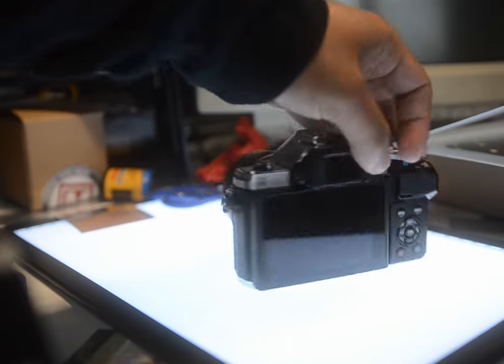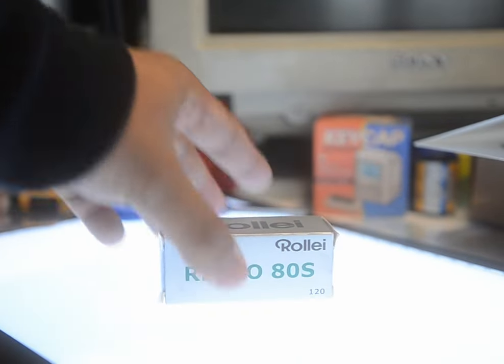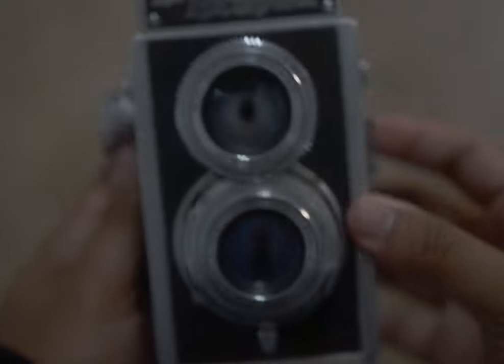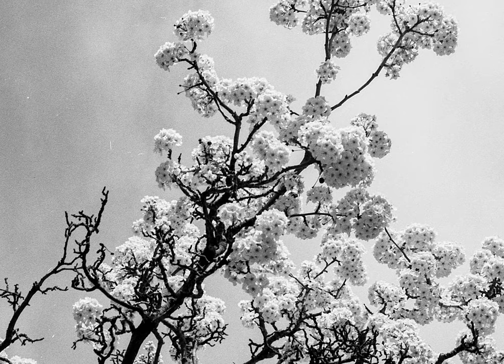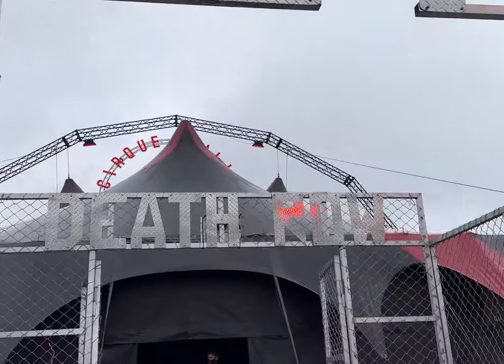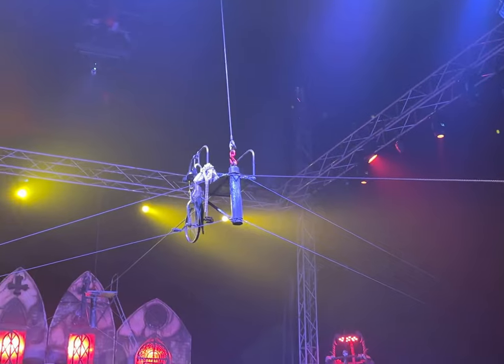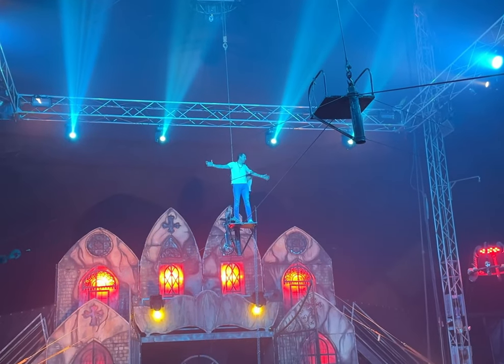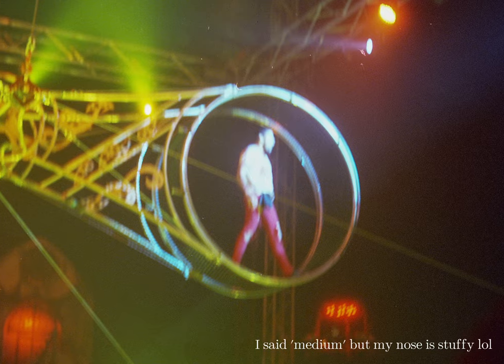Capturing a Circus on Film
The Circus is in town but the only clown I see is you

camera(s): Super Ricohflex